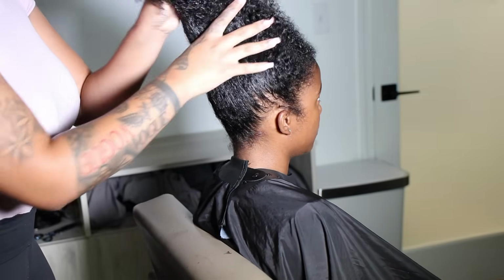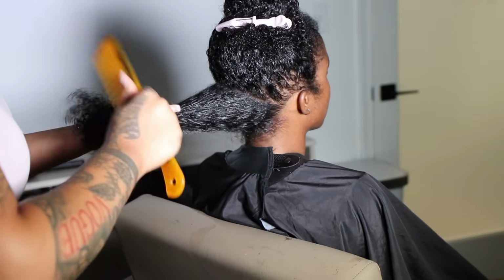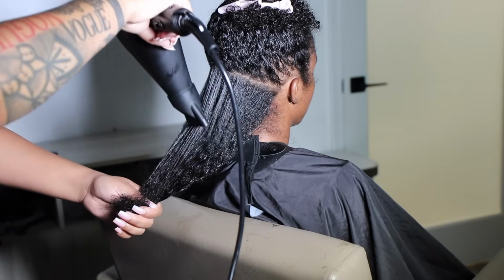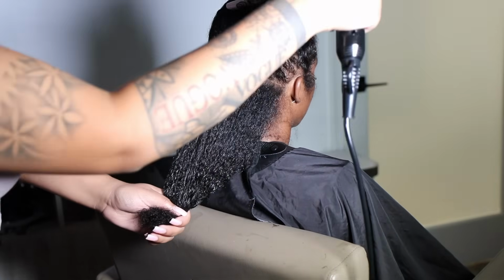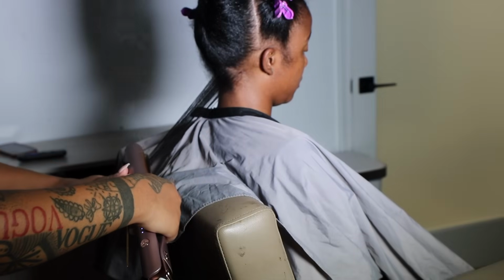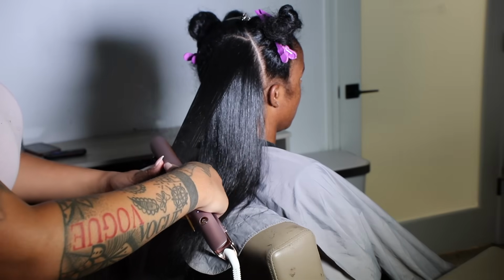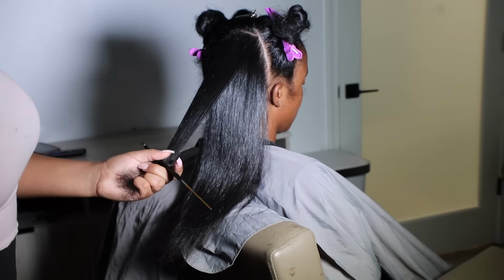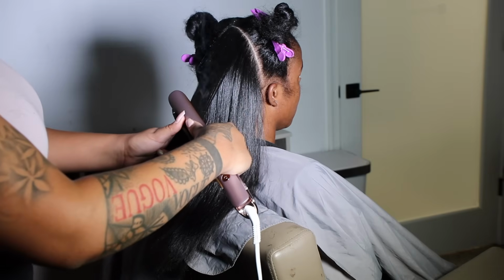Now THIS Is A SILK PRESS! | Healthy Natural Hair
Heat protectant